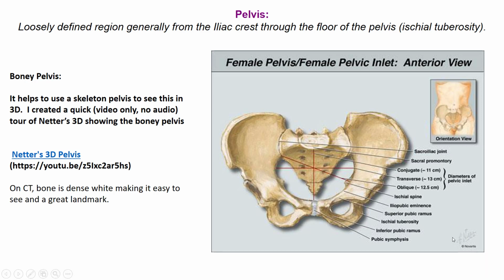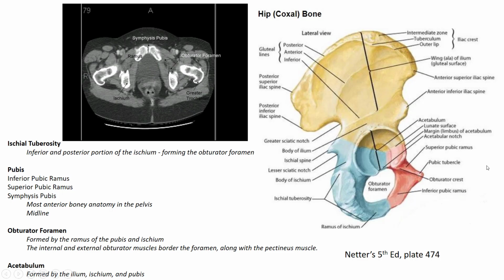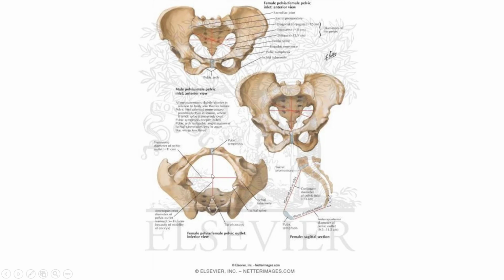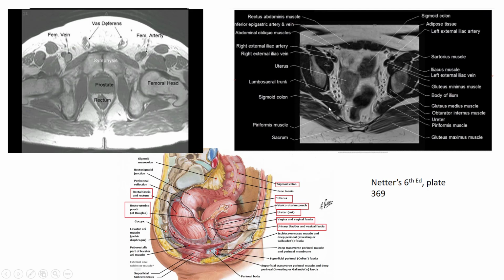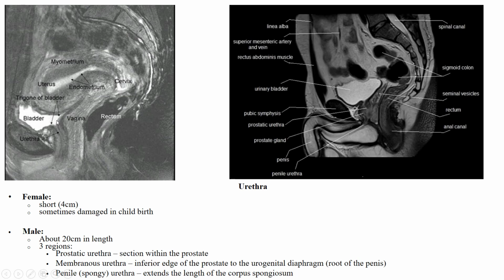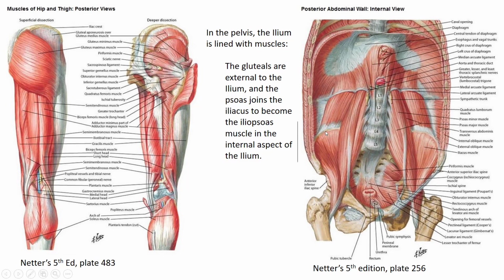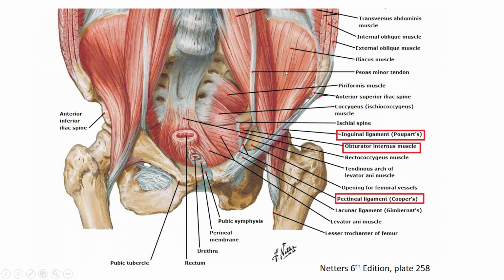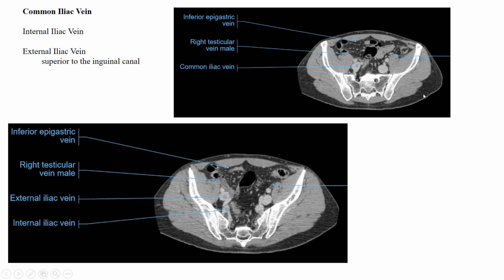General Pelvis with vessels